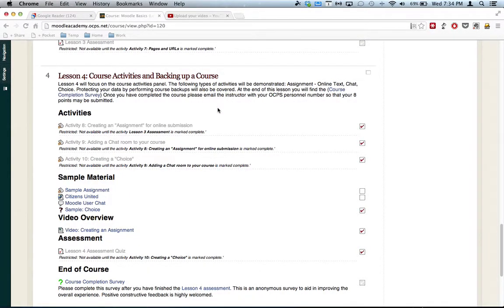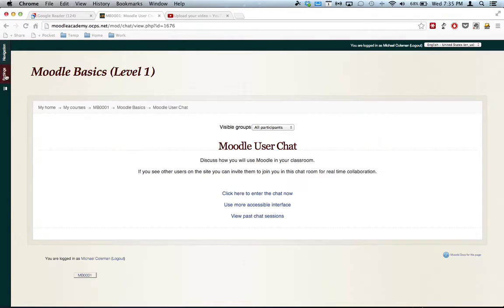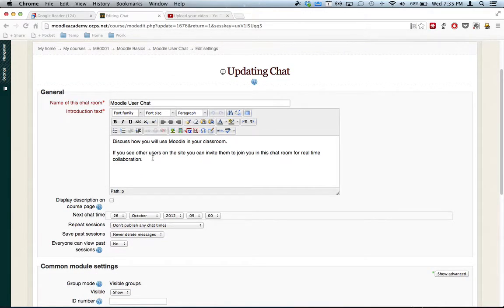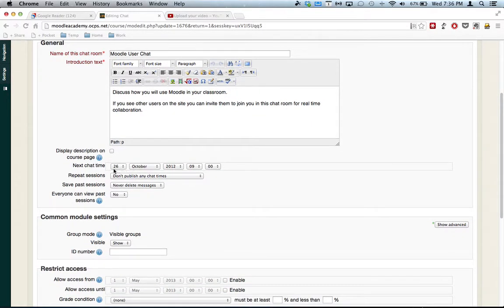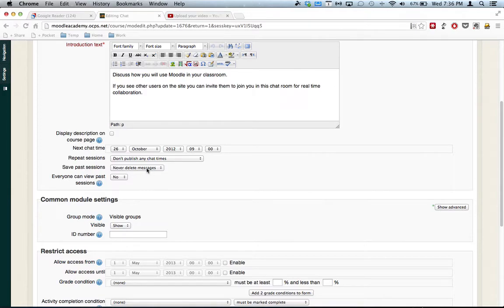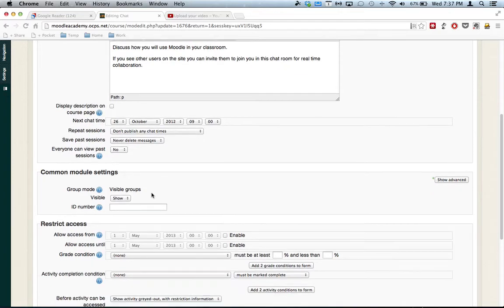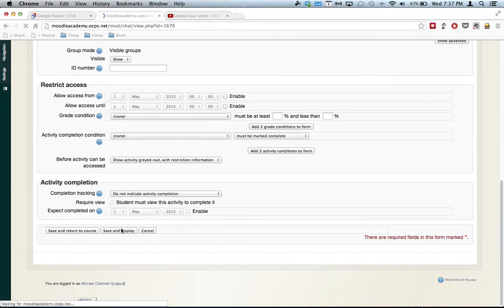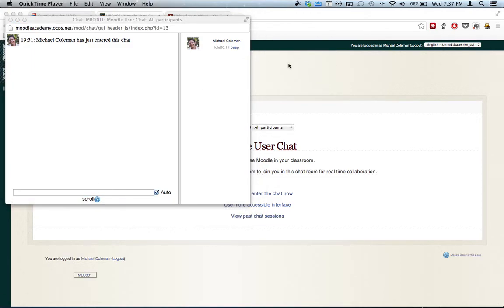Moodle Chat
Creating a chat room in moodle for online interaction.